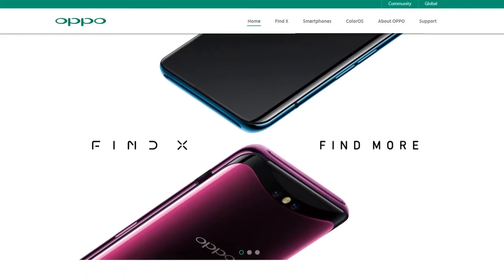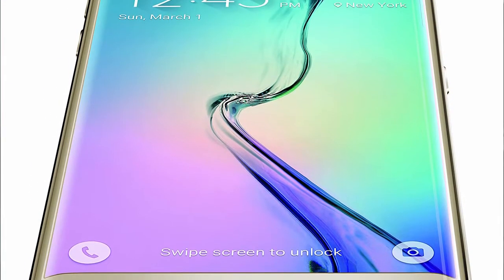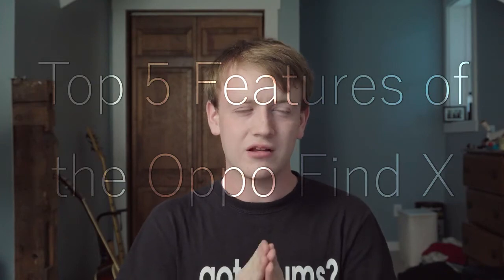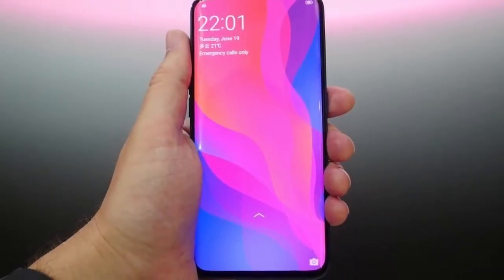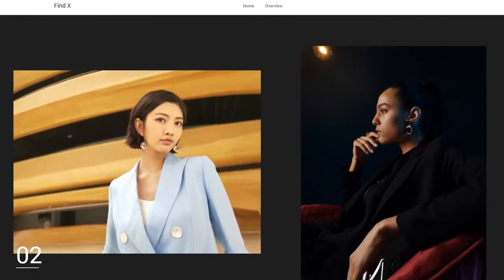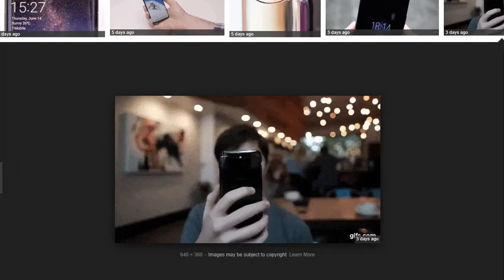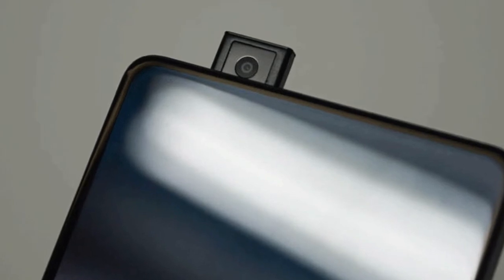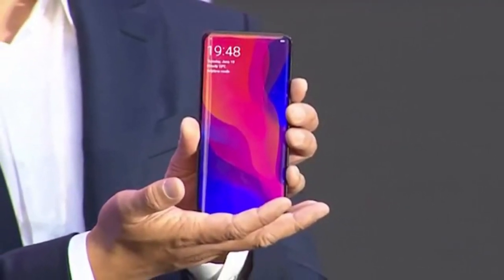Top 5 Features of the Oppo Find X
So what is this new phone?! Let me know what you think of it!

Gear I use:
Camera | Sony Alpha a6300 with Sony 50mm Prime Lens (this time Sony 16-50mm)
Audio Recorder | H4n Pro
Stands | Onstage Mic Stands
Video Editing Software | DaVinci Resolve
Photo Editing Software | Photoshop